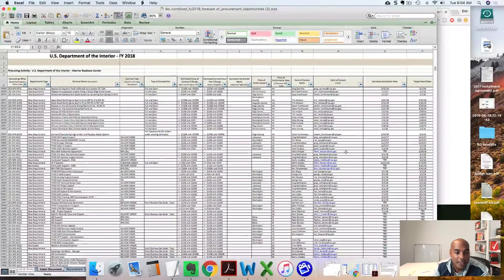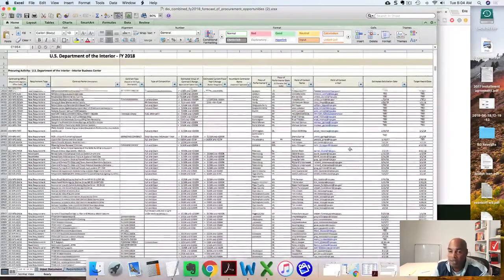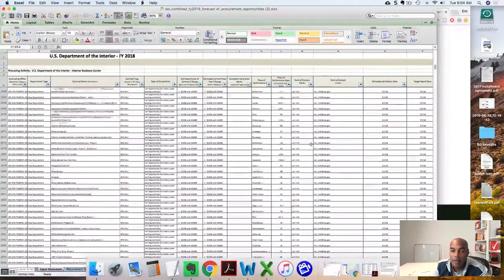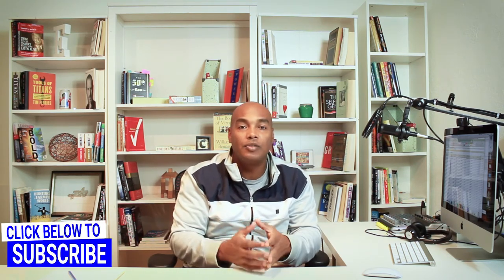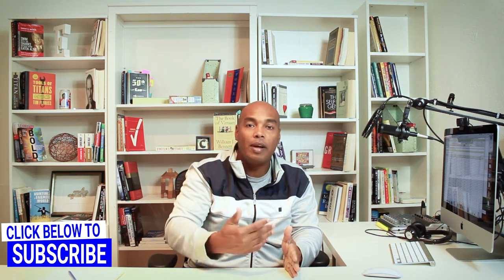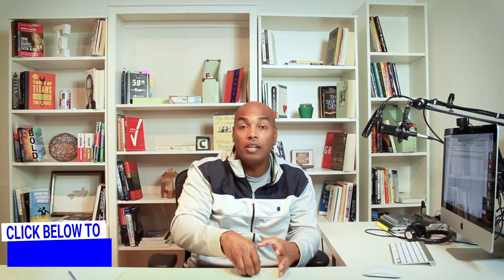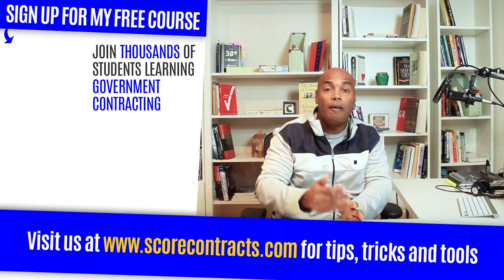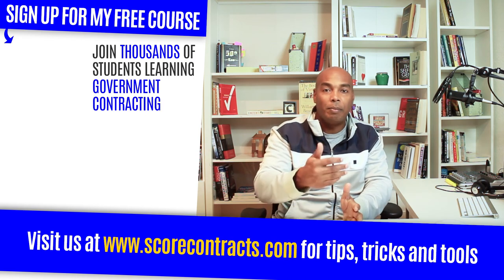Find local opportunities with National Park Service (NPS) Department of Interior - Eric Coffie